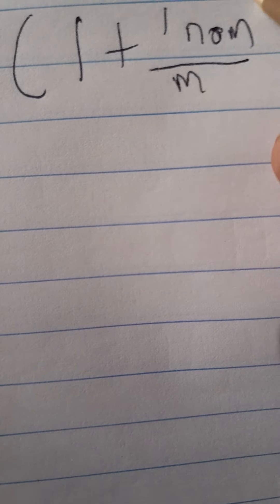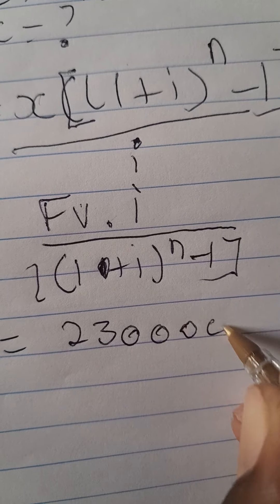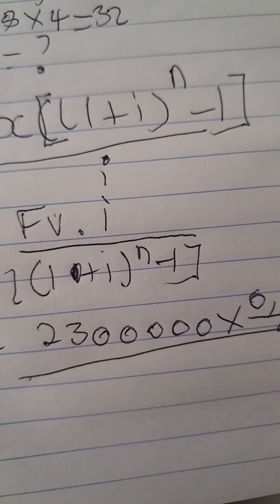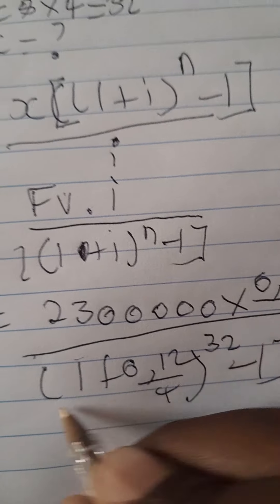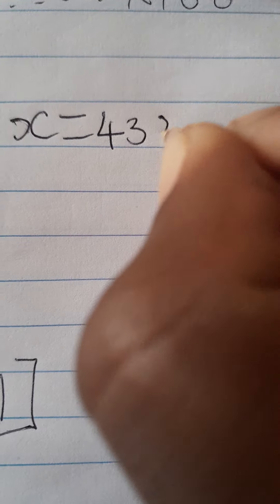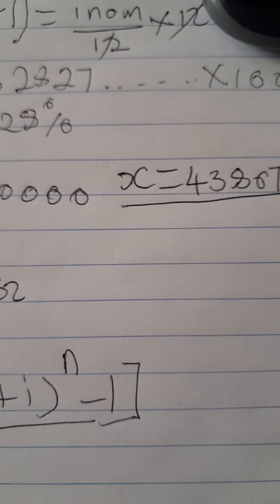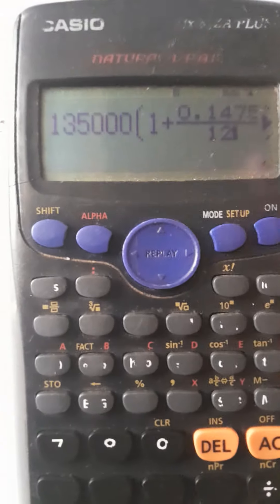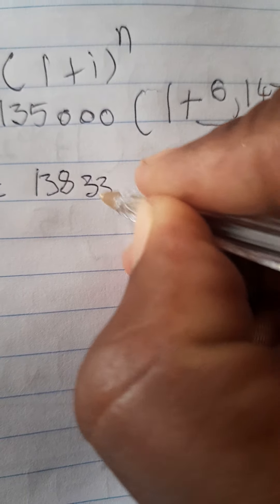Question 7 Prelim Gauteng 2016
Financial Mathematics. Grade 12